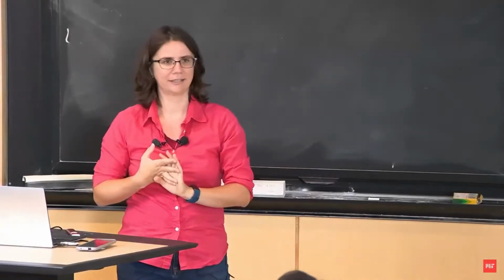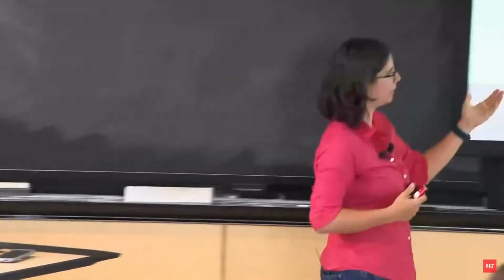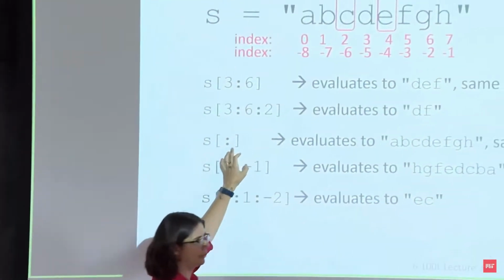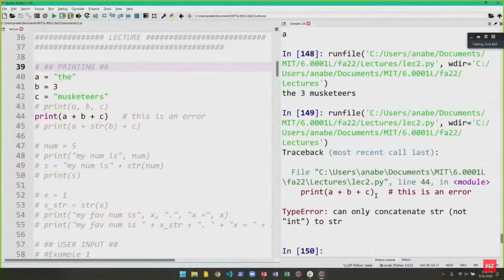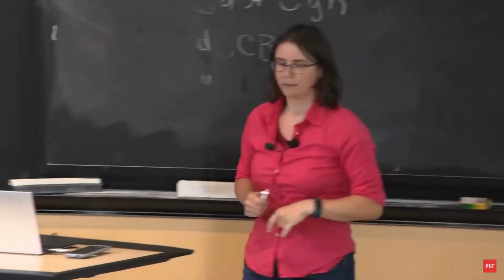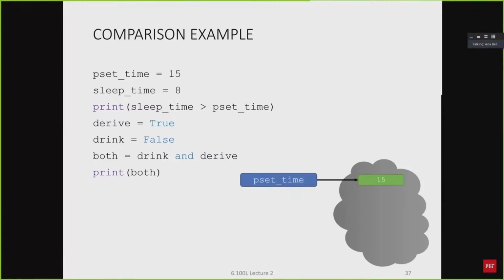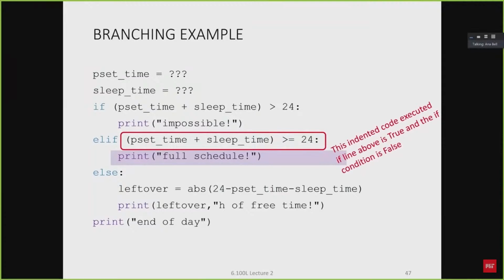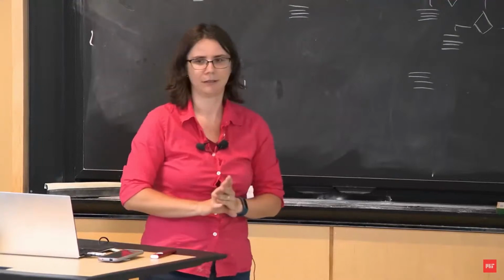Python Strings, Input/Output, and Branching (MIT, Lecture 2)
"An introduction to what computation is, Python basics, mathematical operations, and Python variables and types. We explore Python objects and Python programs (MIT/OCW).

Source:

MITopencourseware:
Lecture 2:

Kedika Bio:
Dr.Ana Bell is a senior lecturer in the Electrical Engineering and Computer Science Department at MIT, where she is passionate about engaging students in computer science. Her enthusiasm for teaching began as a graduate teaching assistant and has since grown into a career focused on introductory programming and data science courses. She regularly teaches courses such as Introduction to Computer Science and Programming using Python (6.100A), Introduction to Computational Thinking and Data Science (6.100B), the full-semester version of Introduction to CS and Programming using Python (6.100L), and Understanding the World Through Data (6.UWTD), many of which are also offered online through platforms like edX and MIT OpenCourseWare. Ana earned her Bachelor of Applied Science from the University of British Columbia in 2007, followed by an MA in 2009 and a PhD in 2013 from Princeton University. Her research during her PhD, conducted in the Troyanskaya Lab, focused on computational biology, using computational techniques to explore gene functions and interactions with other genes and small molecules.